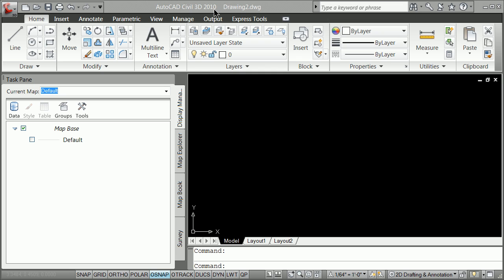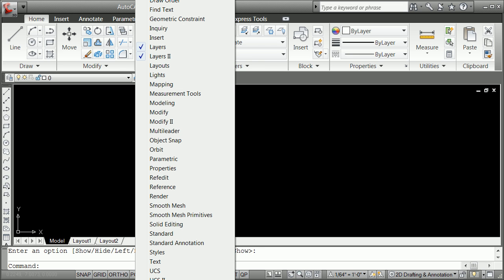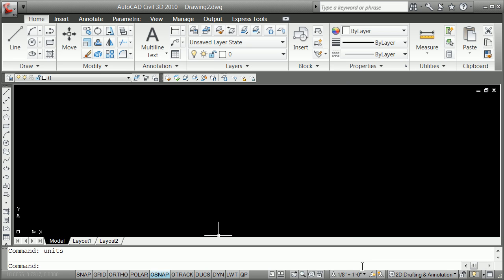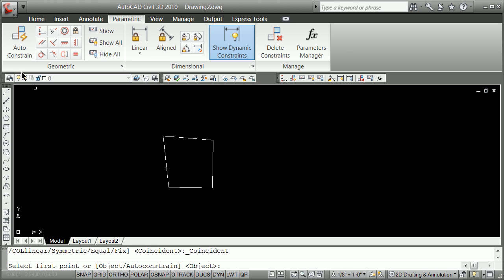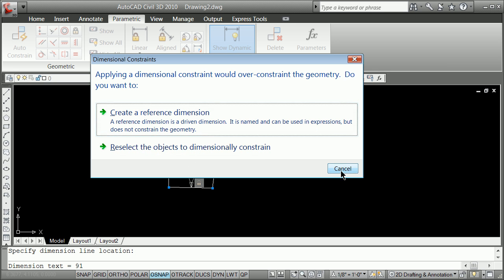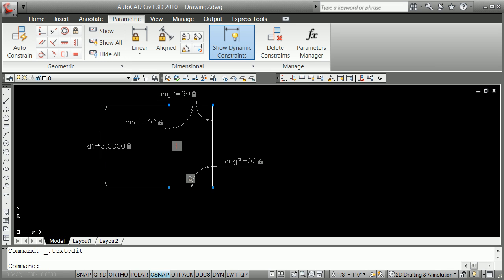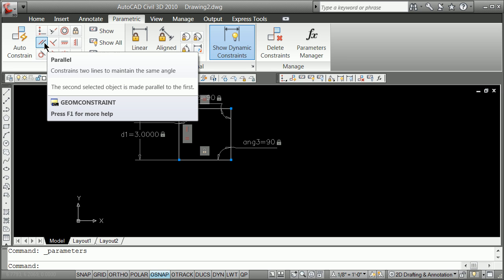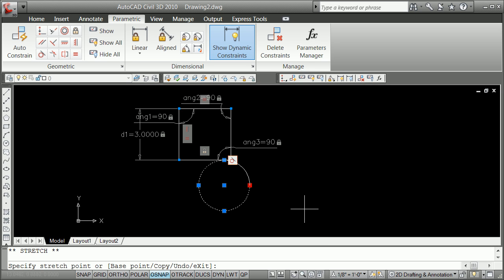Parametric Control of Autocad 2010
A quick demo of the parametric controls in Autocad 2010.